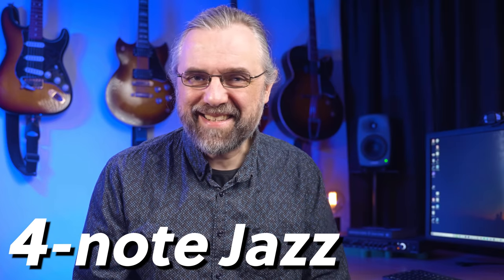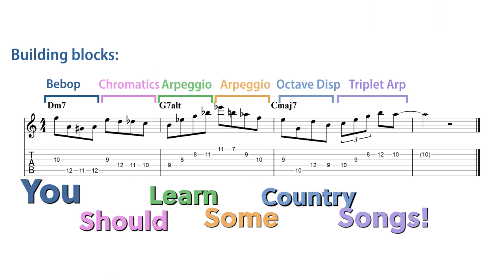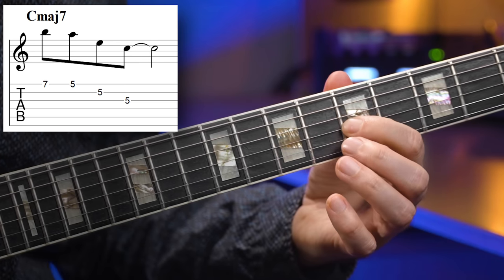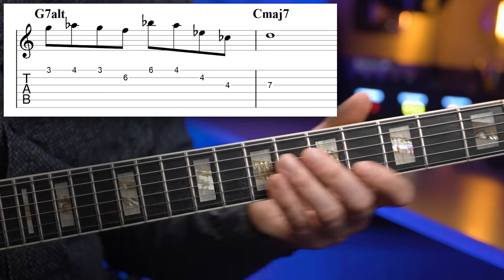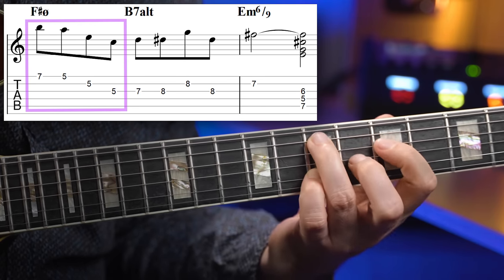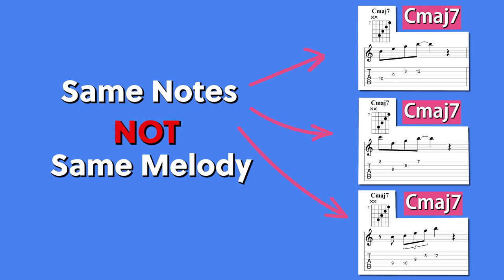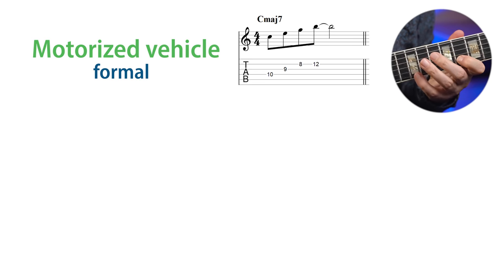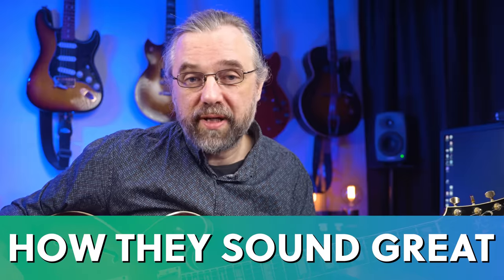My 7 Best Jazz Licks with Only Four Notes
These 4-note Jazz Licks are the best building blocks to have in your repertoire and this way of thinking can give you a lot of new ideas for your solos!

Content:
00:00 Intro
00:27 Lick #1 - A Beautiful 6th Interval
00:59 Lick #2 - Minor Triad With Extras
01:21 An Arpeggio Is Just A Set Of Notes
02:10 Lick #3 - A Hidden Arpeggio
03:36 Lick #4 - Almost Obvious Arpeggio
03:51 Finding The Blocks
04:43  Lick #5 - The Bebop Arpeggio Melody
04:57 Lick #6 - A Great Enclosure
05:26 Lick #7- My Secret Weapon
05:52 Finding Truly Great Phrases
06:12 The 3 Bebop Licks You Need To Know
06:16 Like the video? Check out my Patreon page!

My Gear: